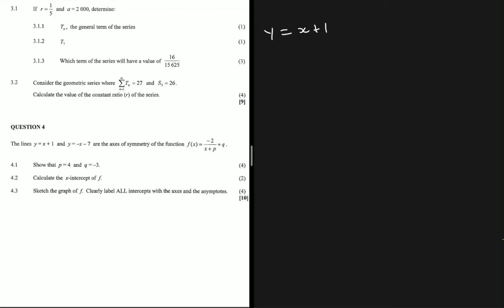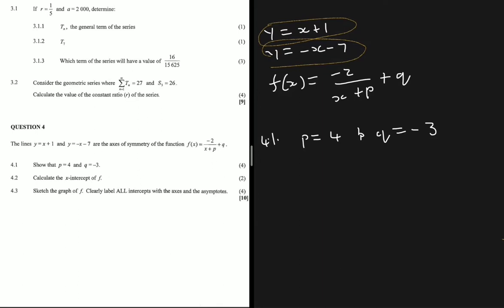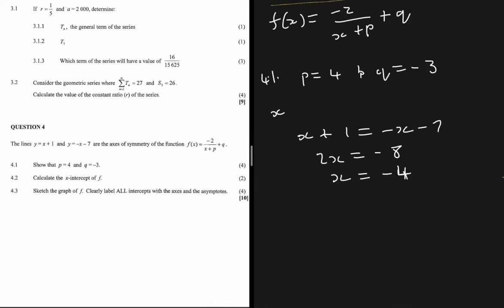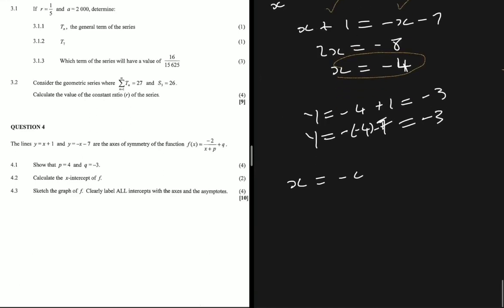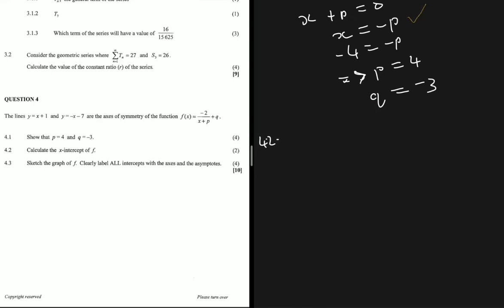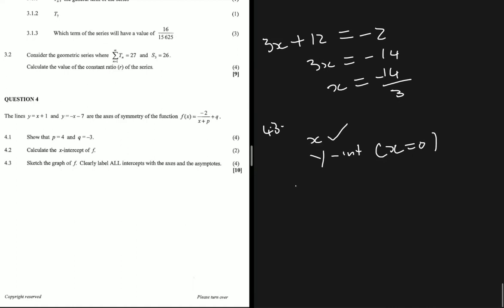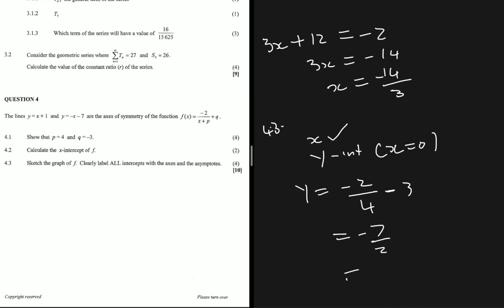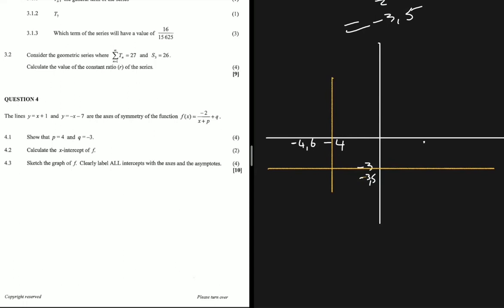May/June 2021 Grade 12 Mathematics Functions & Graphs Hyperbola Past Exam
This is a video on a Rate of Reactions Grade 12 Physical Science past exam question.